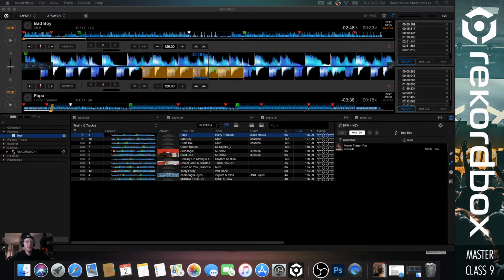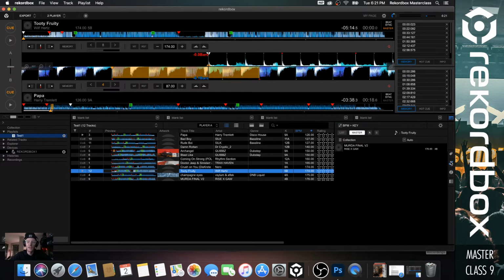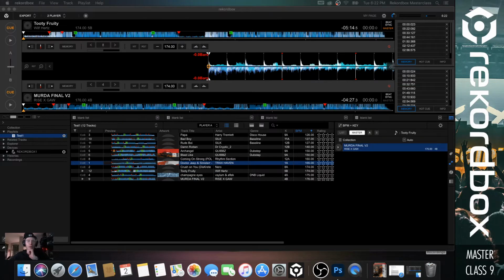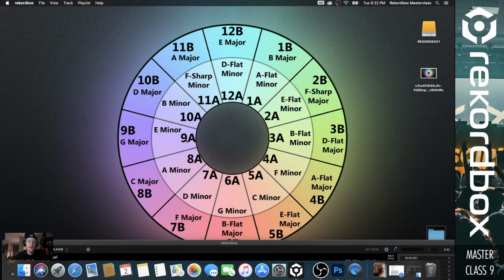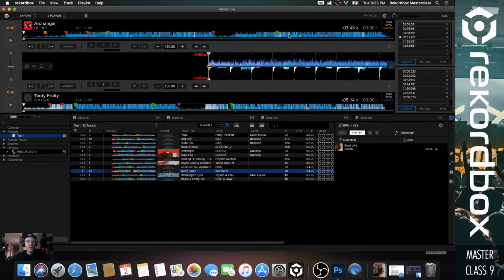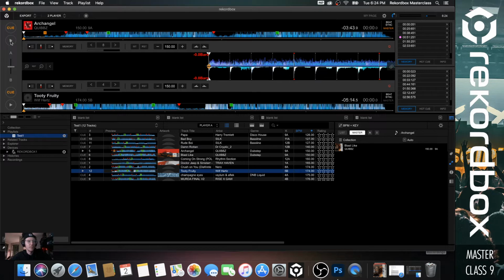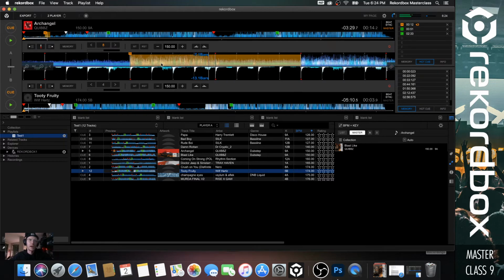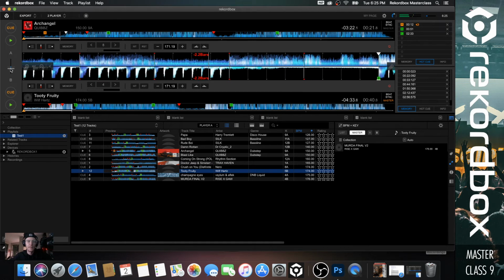Rekordbox 6 - Part 9 BPM changes + Set Prepping - Complete beginners tutorial Masterclass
In this Rekordbox 6.x.x masterclass, I'll explain everything there is to know about rekordbox starting with no prior knowledge.

If you have never Dj'ed before and want to learn the breakdown on how to start, this is the class for you as we will be covering everything there is to know for a beginner about this program.

🔳Let’s be friends & grow together🔳

📎 Computer Hard Drive

📎 Flash Drives